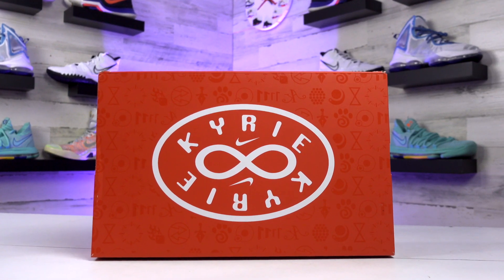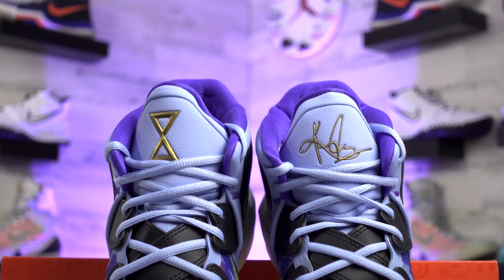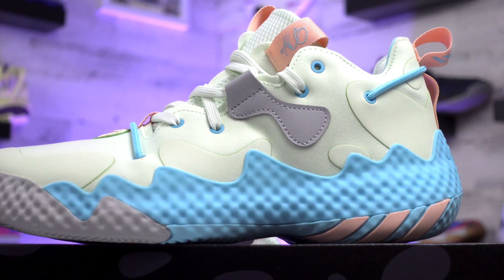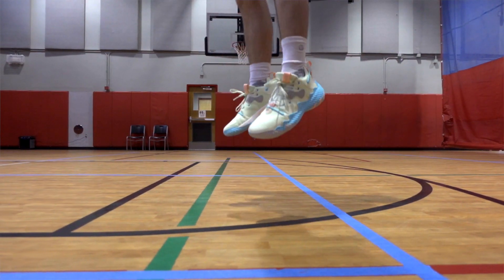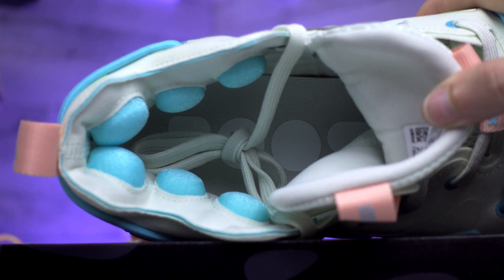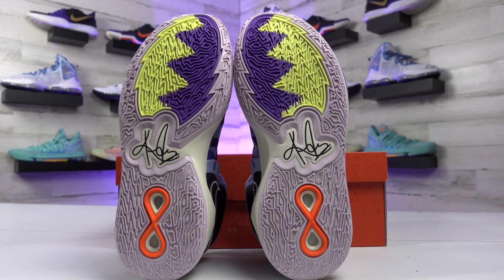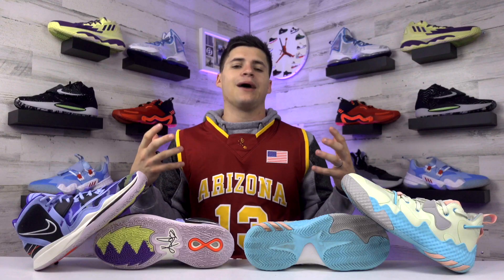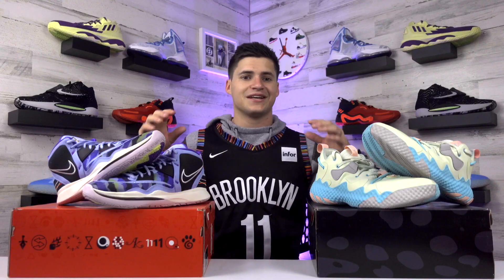Which shoe should you buy? Nike Kyrie 8 Infinity vs Adidas Harden Vol. 6 | Performance Comparison